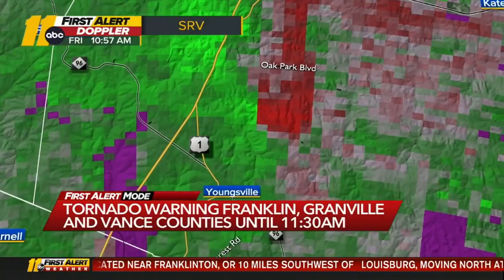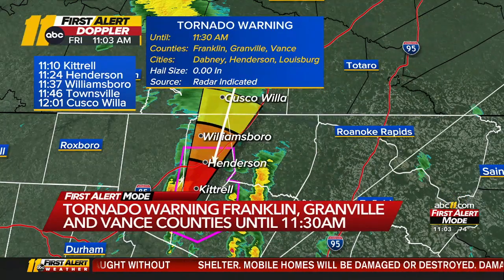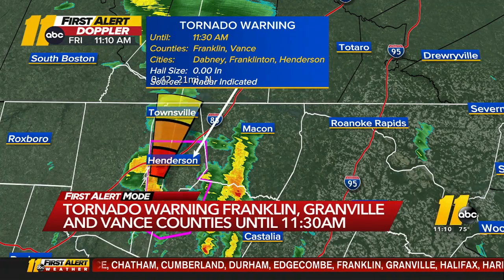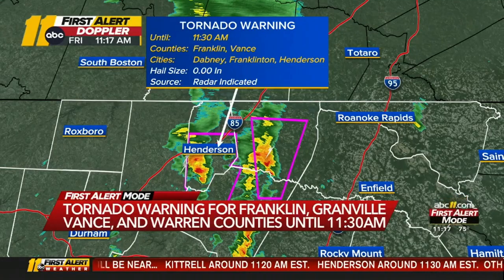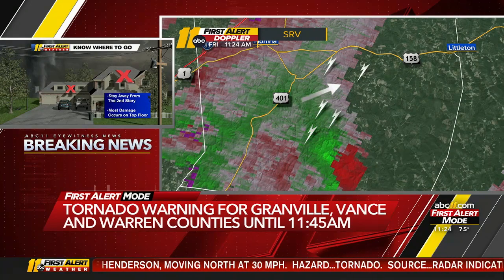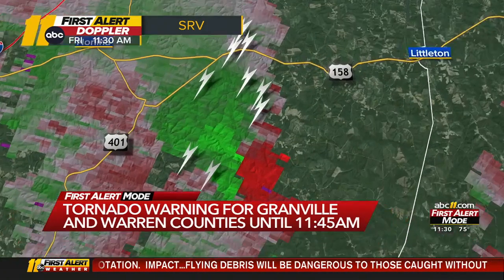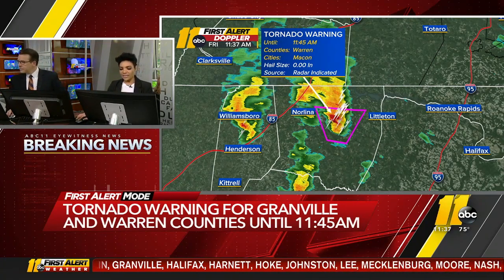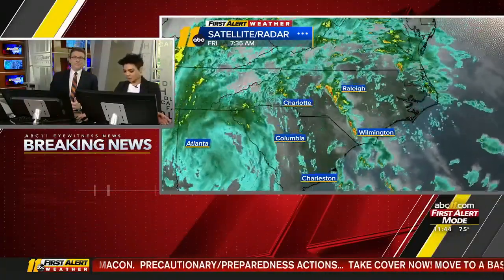WTVD ABC 11 Tornado Warning Coverage November 11, 2022